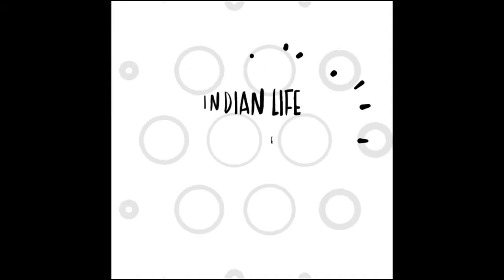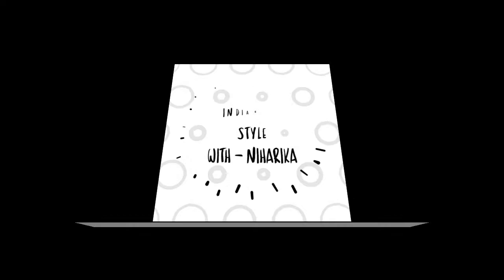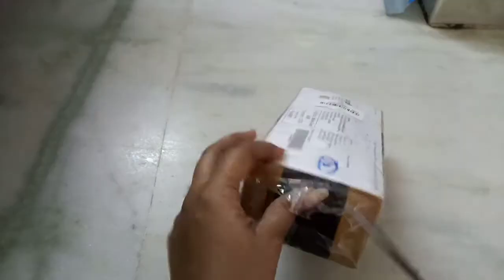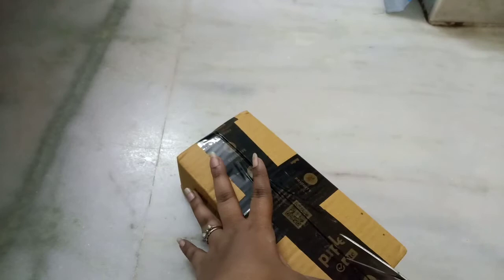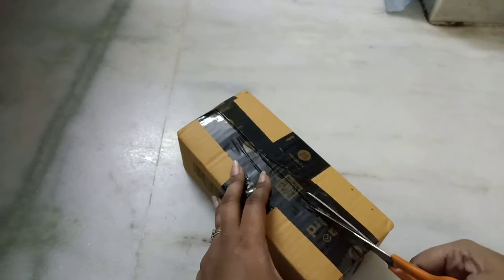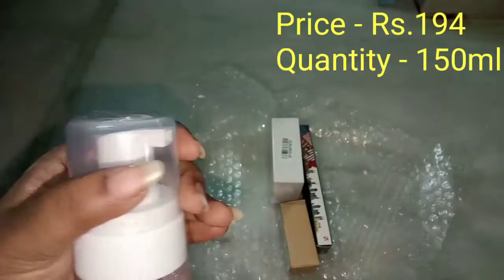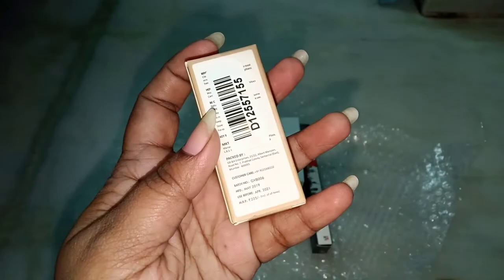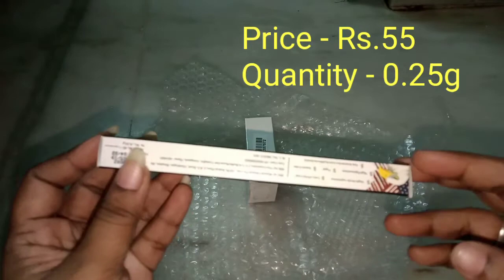Purple Shopping Haul In Tamil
products links :-

1) Good Vibes Pure Essential Oil - Tea Tree (10 ml)

2) Good Vibes Anti - Oxidant Foaming Face Wash - Pomegranate (150ml)

3) NY Bae Kohl, Black - The Big Apple Of My Eye (0.25 g)

4) Good Vibes Skin Glow Serum - Vitamin C & Vitamin B3 (10 ml)

FRIEND'S AND FAMILY FOR MORE
CHANNEL